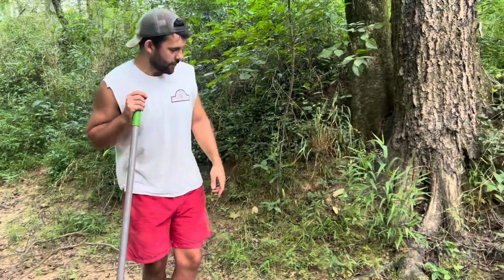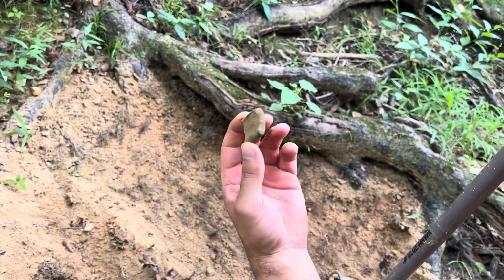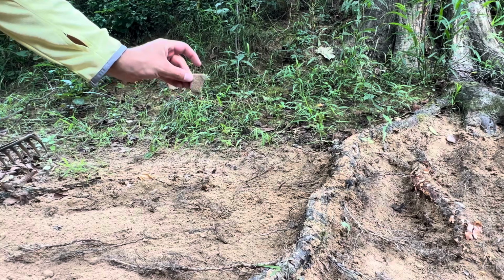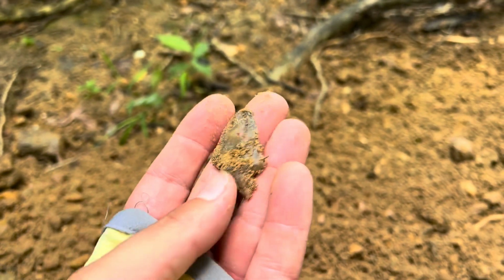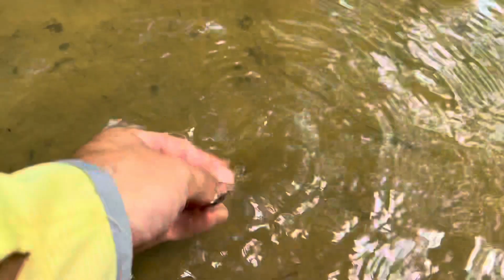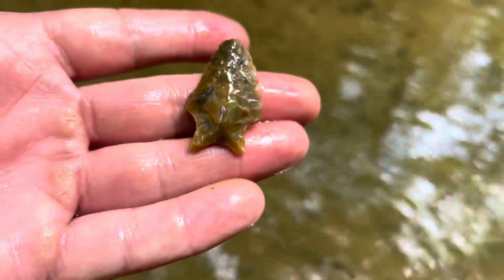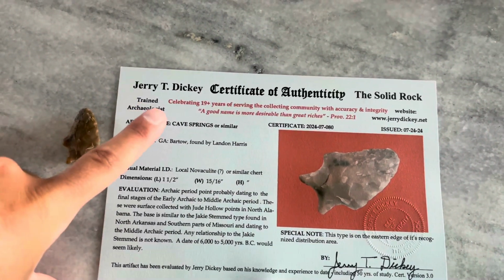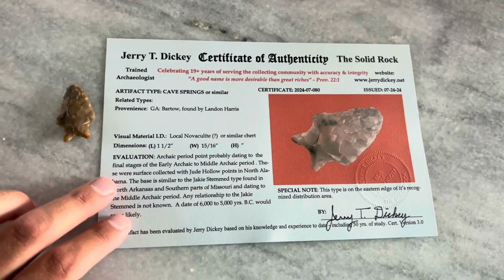Amazing Archaic Find!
My first authentication from legendary Jerry Dickey